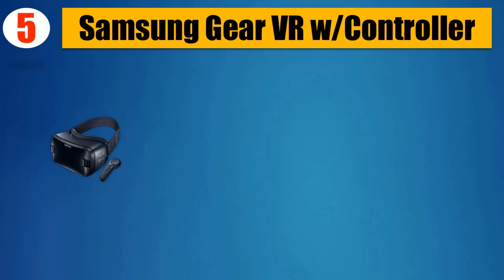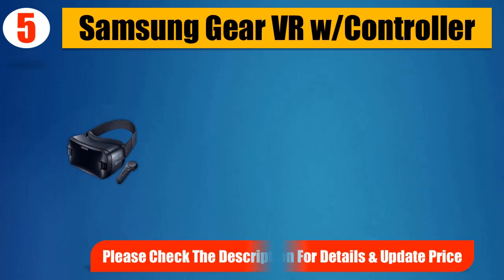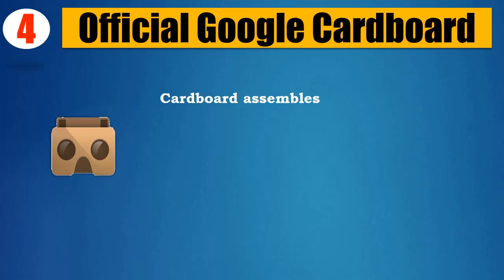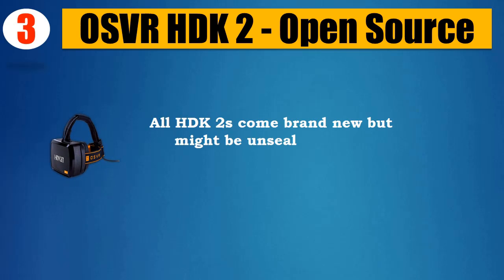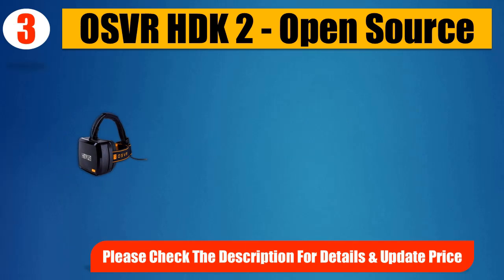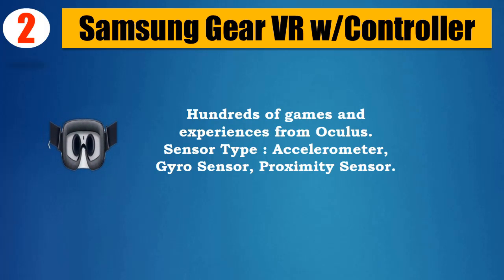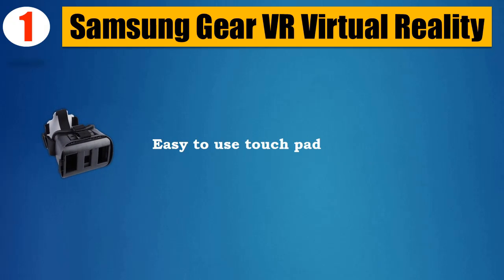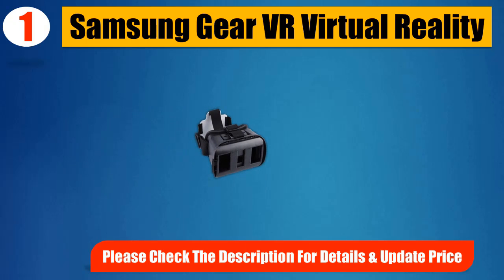Top 5 Best VR Headsets 2018 | Best VR Headset Review By Jumpy Express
👉5. Samsung Gear VR w/Controller

👉4. Official Google Cardboard

👉3. OSVR HDK 2 - Open Source

👉2. Samsung Gear VR w/Controller

👉1. Samsung Gear VR Virtual Reality

It took a lot of time and effort to pick the 5 most efficient and Best VR Headsets from thousands of them for you. We did it for you to save your time. You can choose any of them according to your choice and requirements.

All five of them are very well tested and backed up with the customer reviews. So there’s no question about the quality and performance of these VR Headsets. You can easily purchase one of them with your eyes closed with absolutely no doubt.